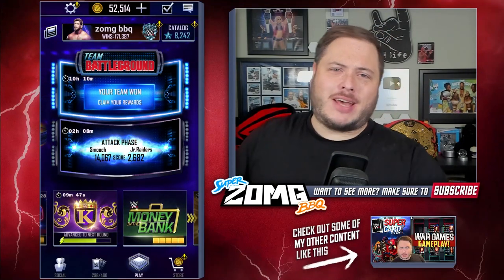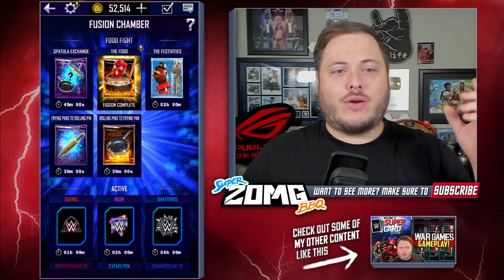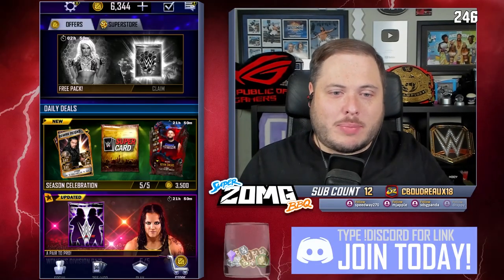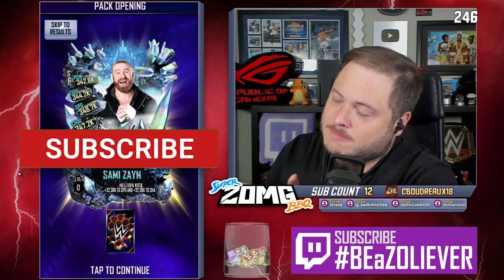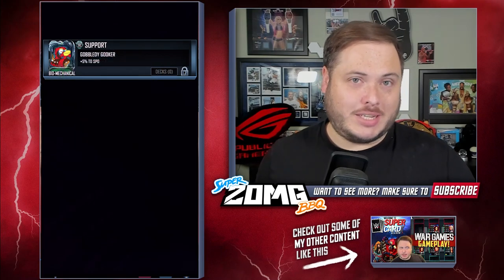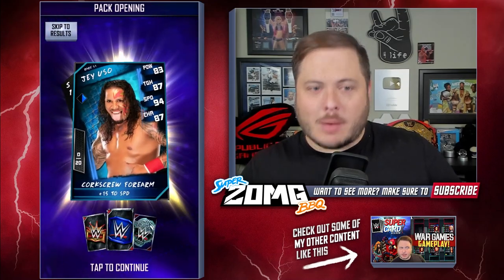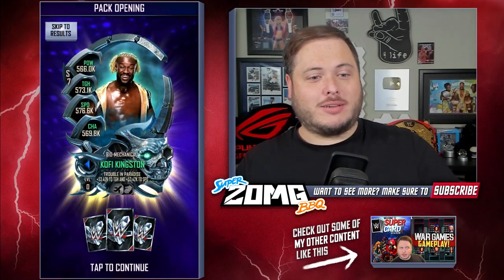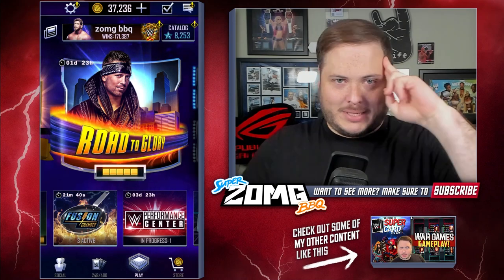INSANE THANKSGIVING PACK LUCK!! ANOTHER QR CODE?! | WWE SuperCard Season 7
What... is.. this LUCK?!

Gobbledy Gooker and Otis drop into the game with Spatulas, Rolling Pins and Frying Pans. What happens next? Luck.

Claim that QR CODE or LOSE IT!

Hit the 👍 for infinite QR Codes. Don't 👍 for coal at Christmas.

🎮 Want to watch me Live? Streaming 5 Days a week on Twitch

On Social Media? Drop by my channels!